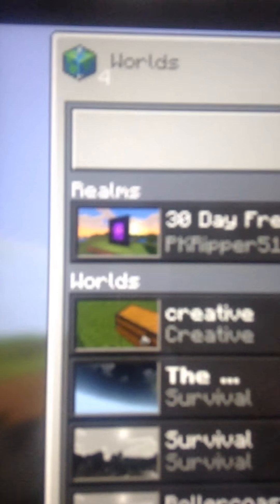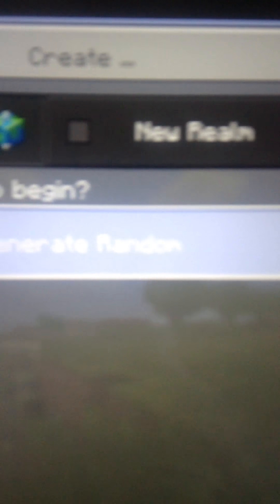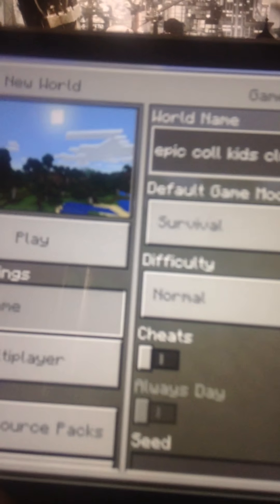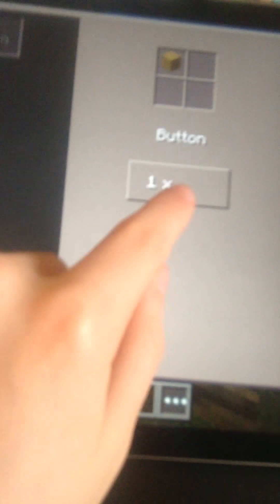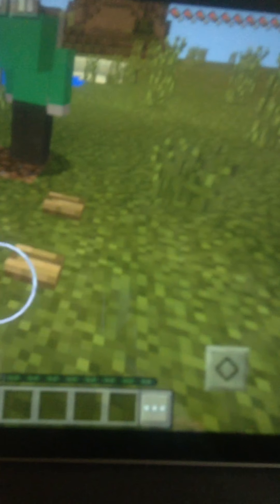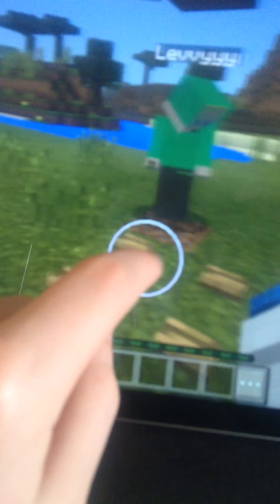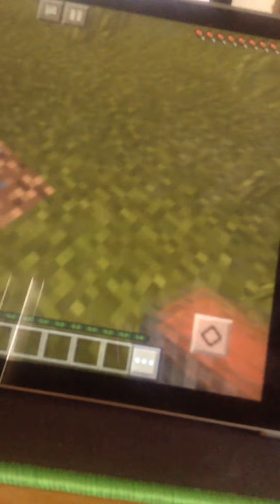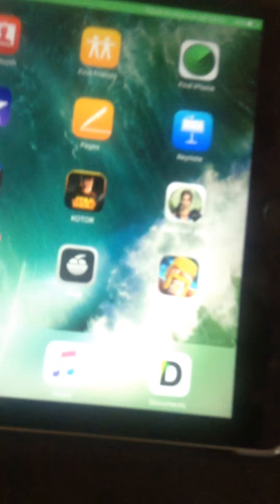Mine craft epic Coll lets play parody Coll safe 1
Grubs